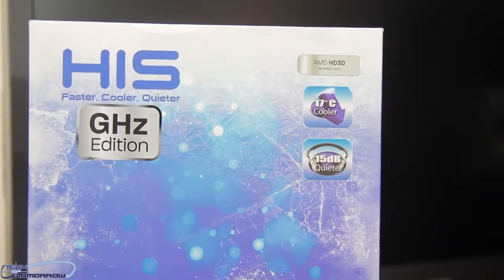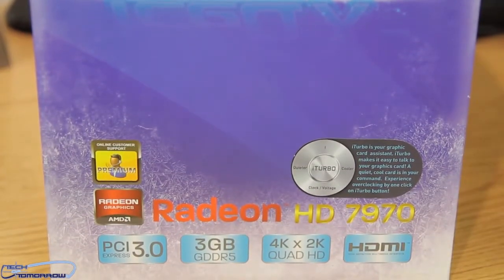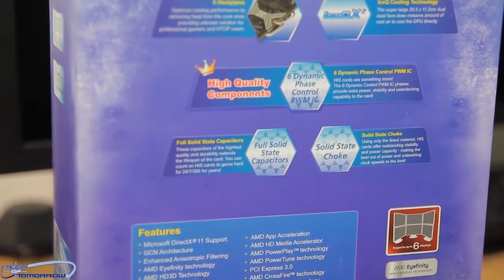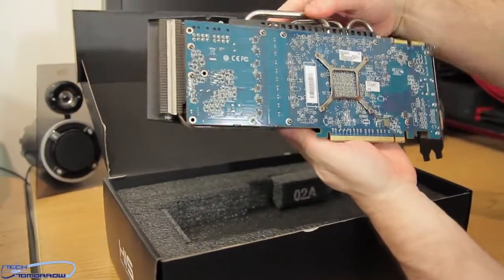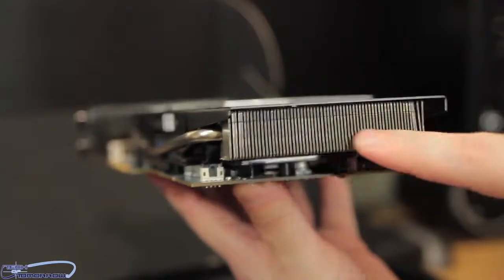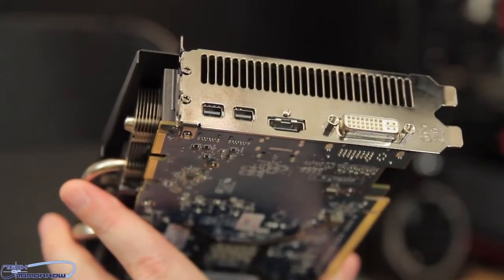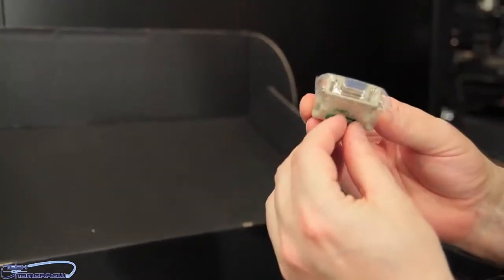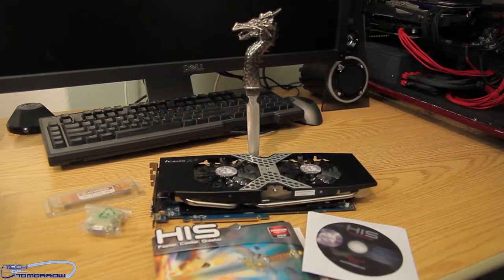HIS IceQ X2 AMD Radeon HD 7970 Graphics Card GHz Edition Unboxing